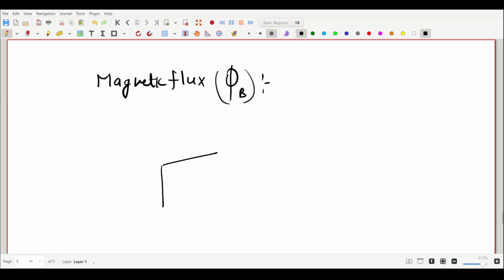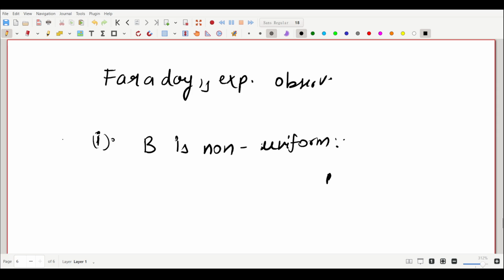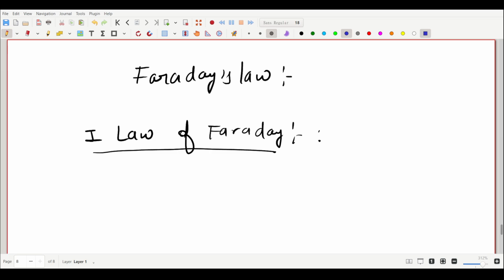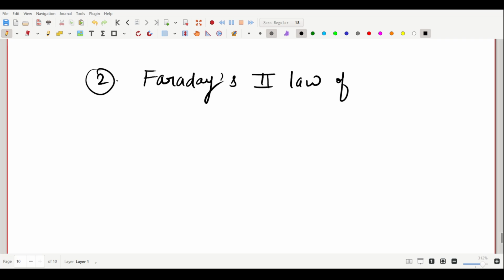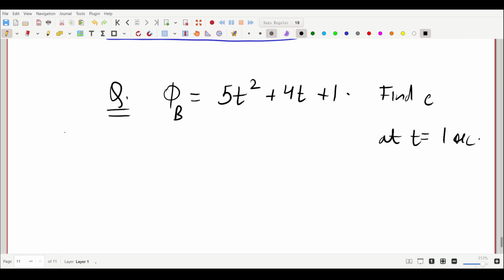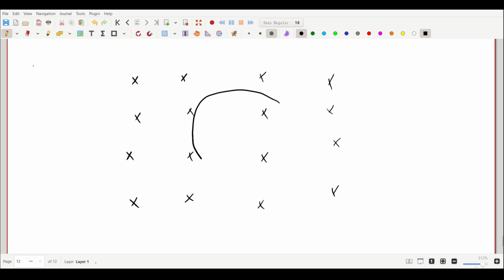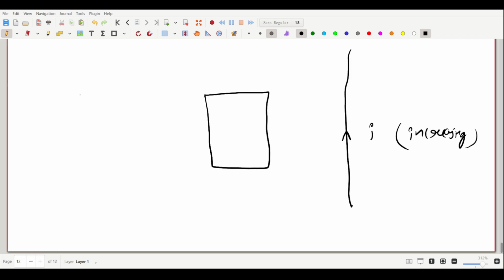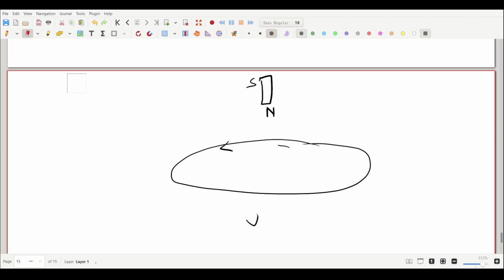Electromagnetic Induction | Magnetic Flux, Faraday's & Lenz's Law | JEE, NEET, A-Level & NSW Year 12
Electromagnetic induction built from the ground up — starting with magnetic flux and what it physically means, then Faraday's laws of induction and Lenz's law, including why the minus sign is there at all. Followed by practice questions on each.

Covers CBSE Class 12, JEE, NEET, Edexcel A-Level Physics and NSW Year 12 Physics (Module 6 Electromagnetism).